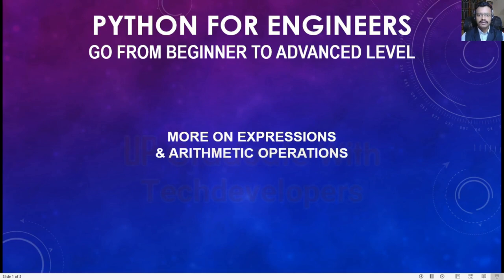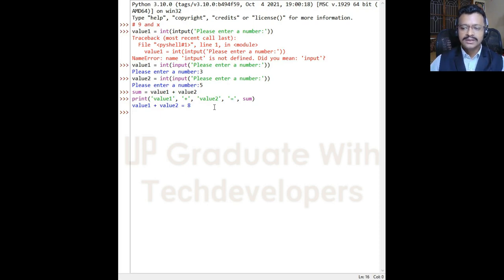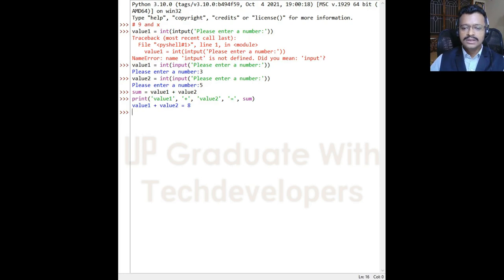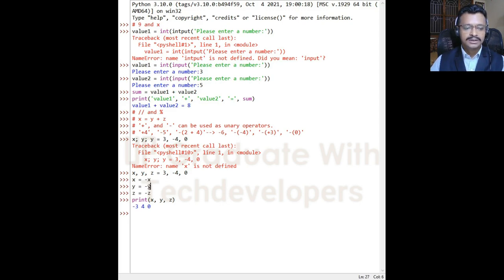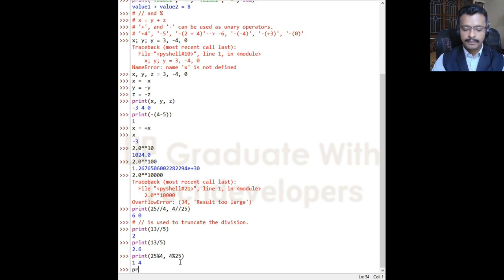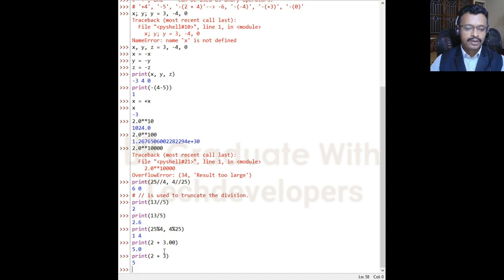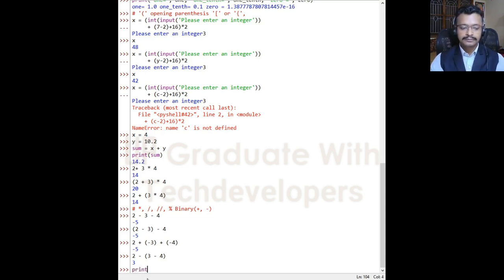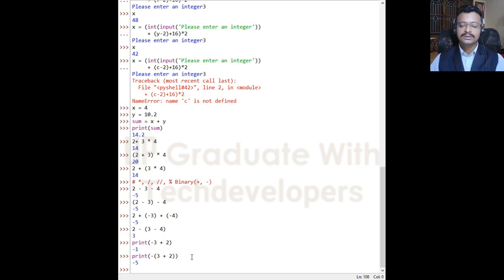PythonForEngineers13: More Practical Work On Arithmetic Operators | Part-1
In this video we have explained more about "Practical Work On Arithmetic Operators | Arithmetic Operators in Python".

You will also see what happens if we don't use the correct indentation.

To get certification by upgrading your skill in Data Analysis or Data Science:
OR
If you want to see more about us on Udemy, you can visit our profile here:

Also, you can join us for discussion on our Facebook Group to learn Python and Git:

About Trainer:
My name is Pruthviraja L,
My Mission is to help professionals and learning aspirants to take control of their skills and
present them in a way that inspires, impress, and build confidence in their abilities, products
and services. I am on the way to create a positive change in individuals and other learning centers
 that I have engaged and partnered with.
I love spreading knowledge in any format may be classroom training, online training, video
tutorials, blogs or books.
My goal is to serve maximum people as I can, so this online platform is the best medium for me to
achieve my goal.
Thanks to YouTube and Its Team.

Thanks for your heart full cooperation. I wish you all the very best and good luck with your future
endeavors.

Pruthviraja L